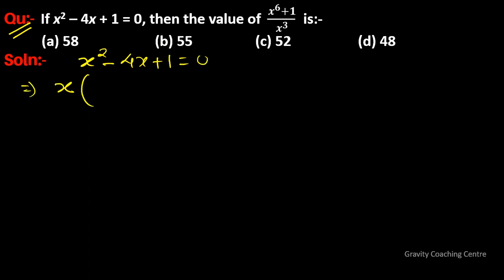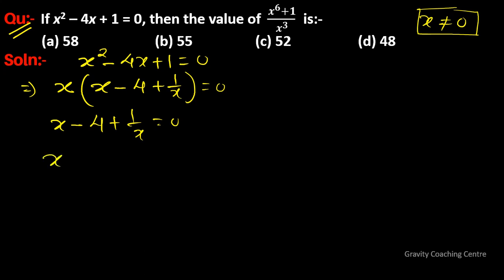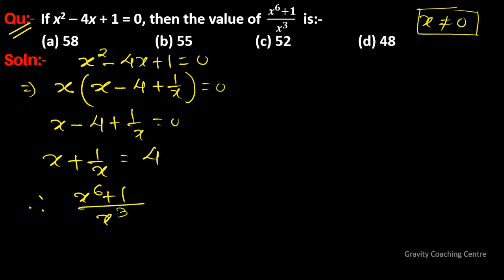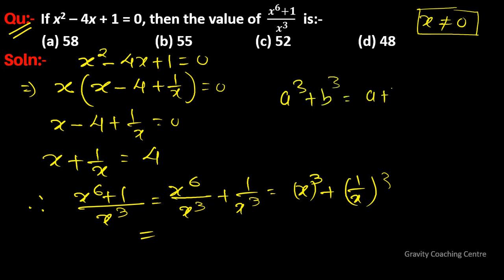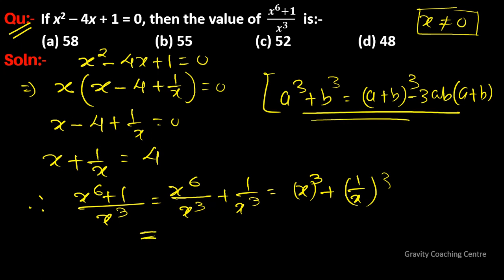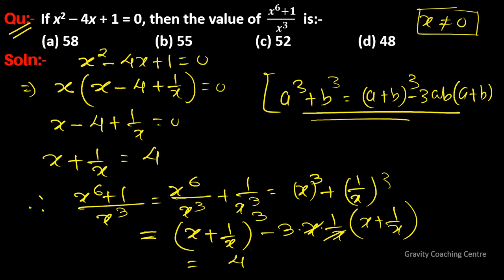Q153 | If x2 – 4x + 1 = 0, then the value of (x6+1)/x3 is | Algebra | Gravity Coaching Centre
Click on below Links for more Questions:-

Qu(153):- If x2 – 4x + 1 = 0, then the value of (x^6+1)/x^3 is:-